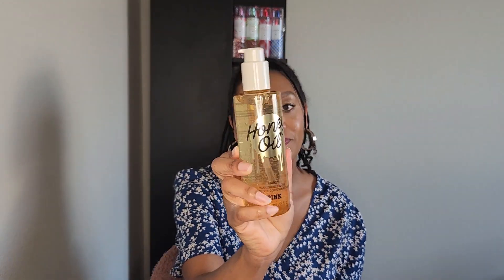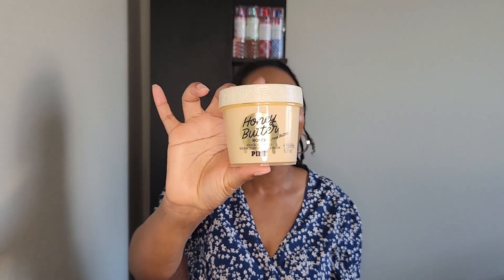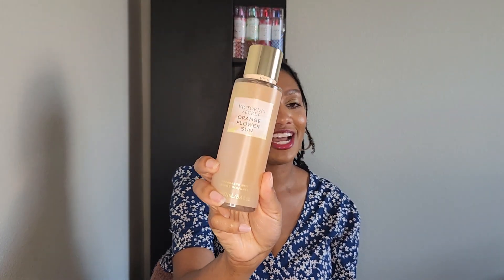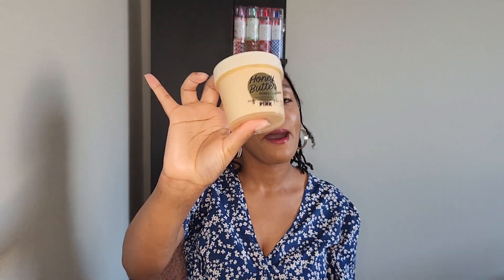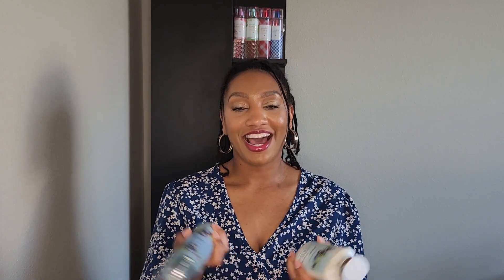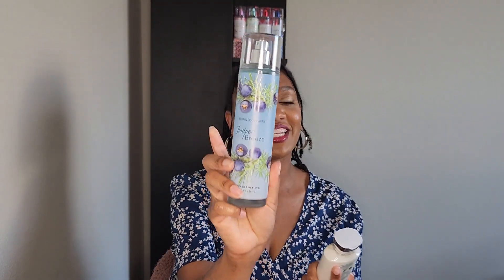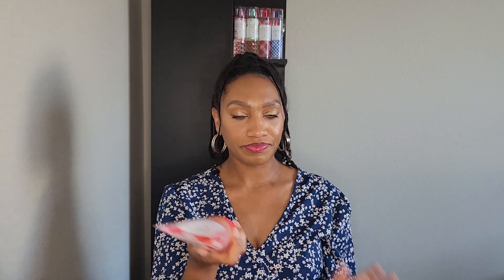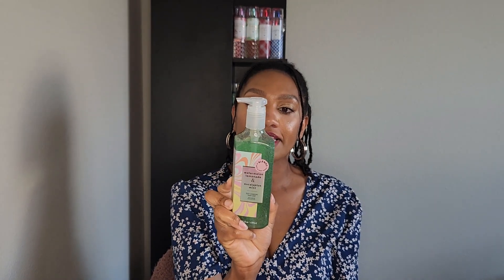Bath and Body Works SAS Haul #2| Victoria's Secret Semi Annual Sale Haul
Hi everyone! In this upload I am sharing some recent purchases from Bath and Body Works and Victoria's Secret Semi Annual Sales.